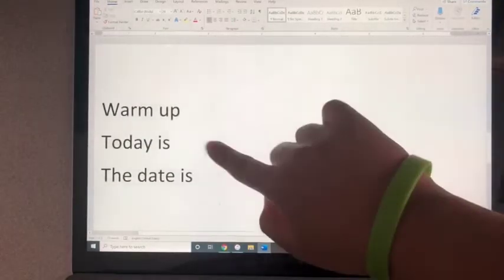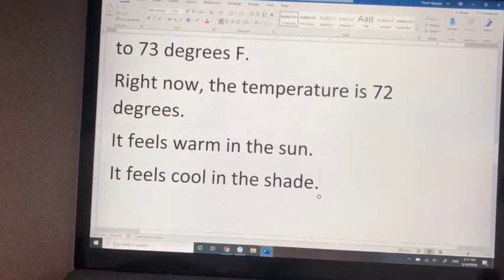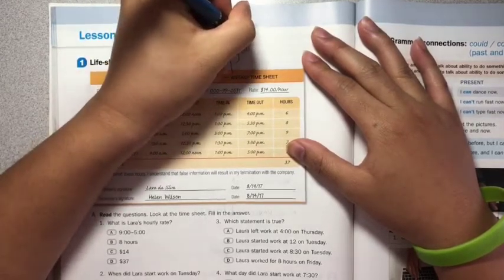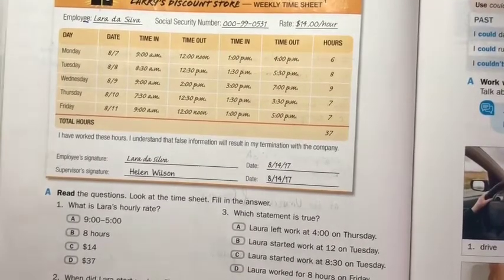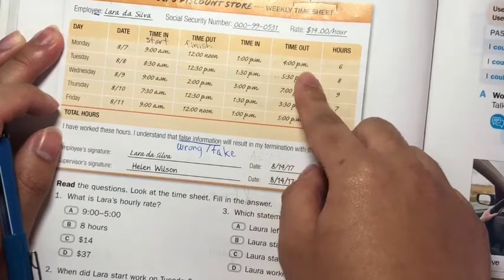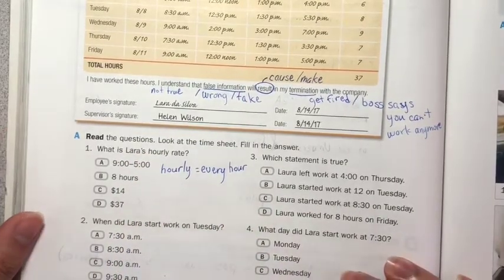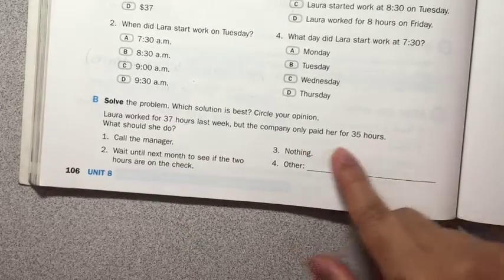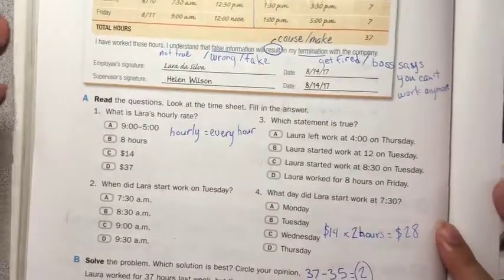Nguyen, Thanh Ventures2 2020 05 13 Lesson 12 Part 1